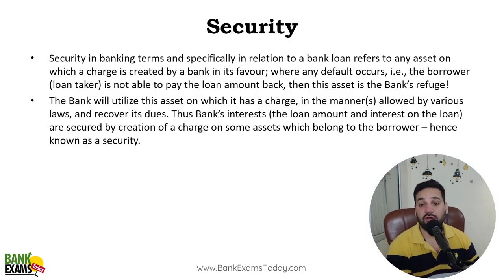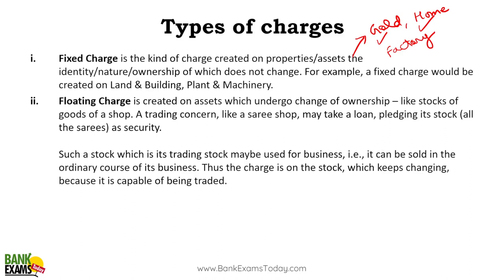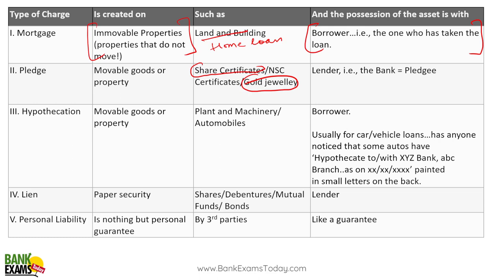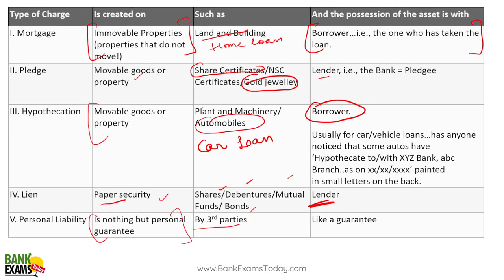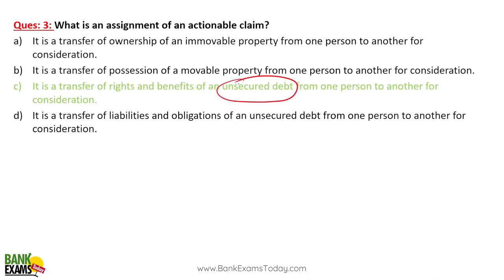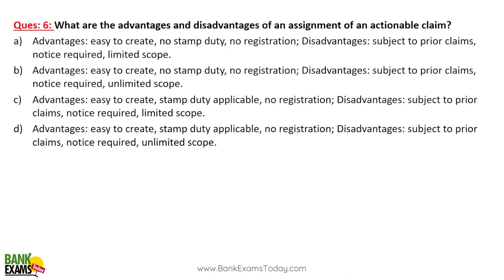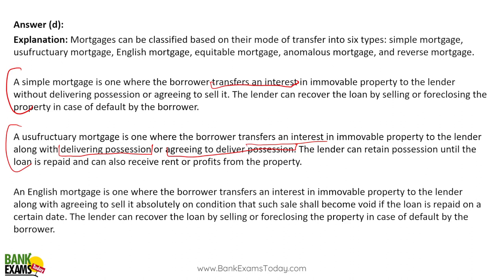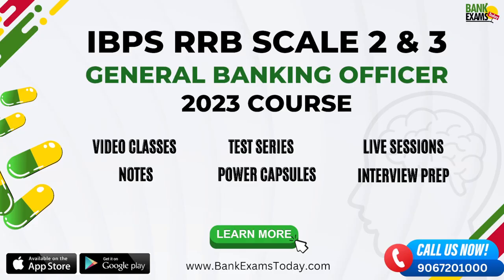IBPS RRB GBO Scale II & III 2023: Types of Charges with MCQs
Types of charge is an important topic for IBPS RRB GBO Scale II & III exam. In this session , we also provided 10 MCQs with explanations.